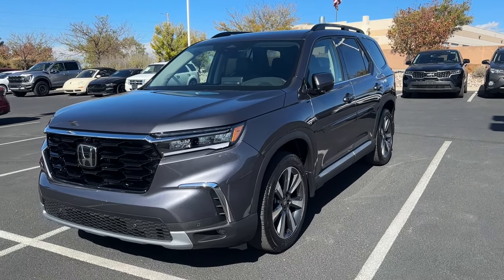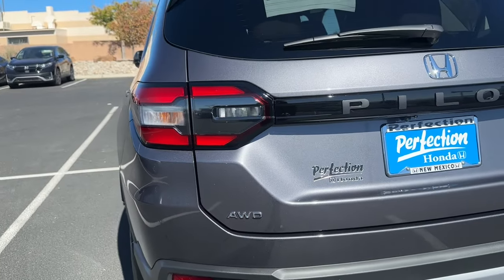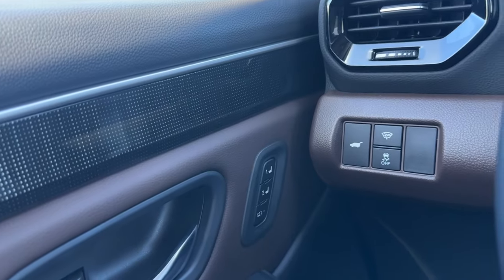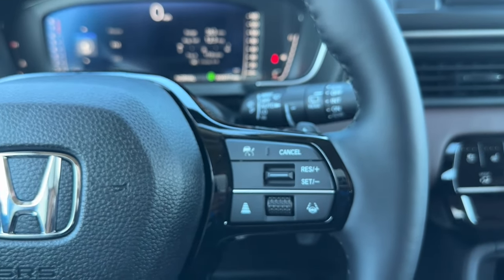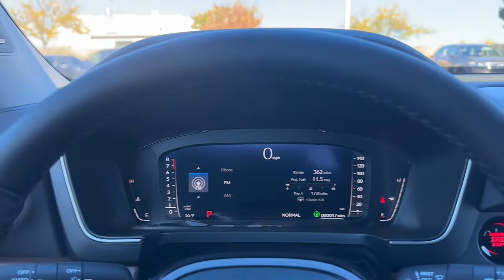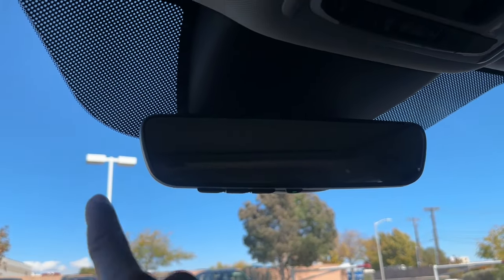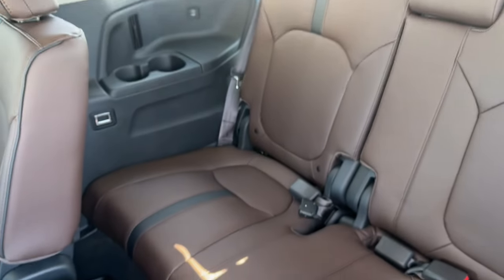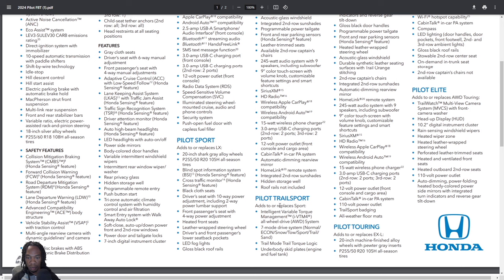2024 Honda Pilot Elite - Modern Steel Metallic - Brown Interior - Walkaround